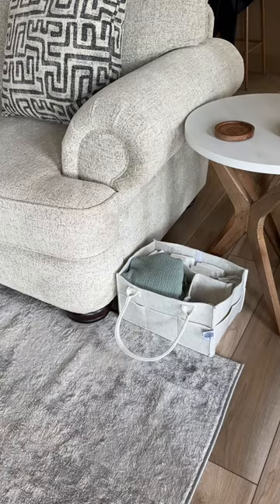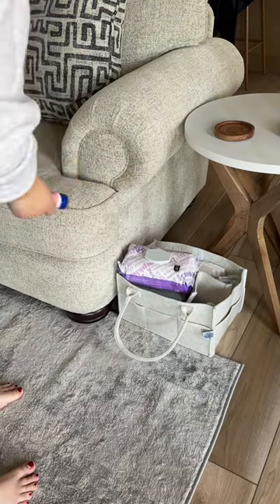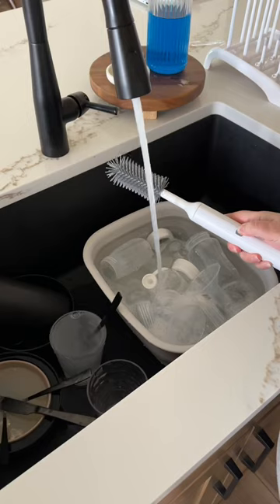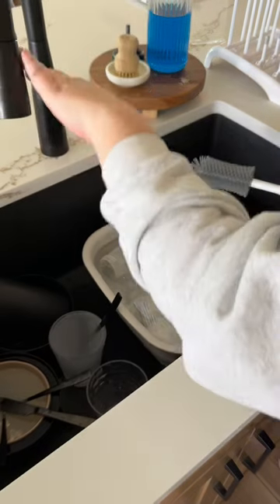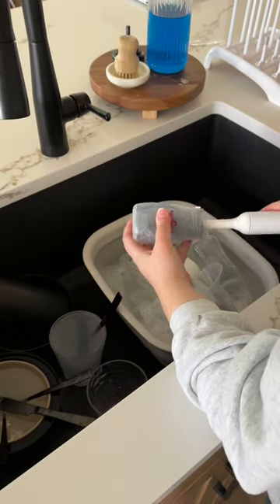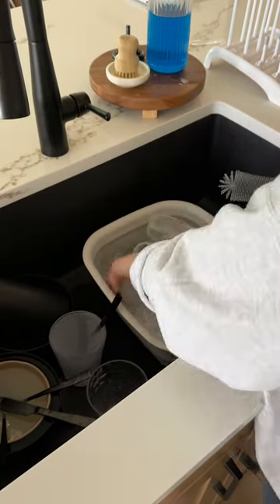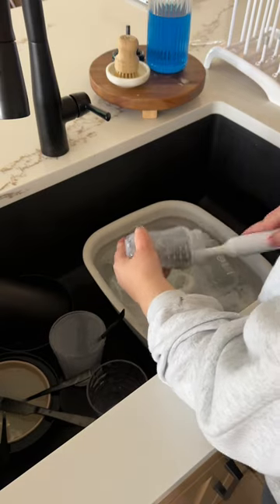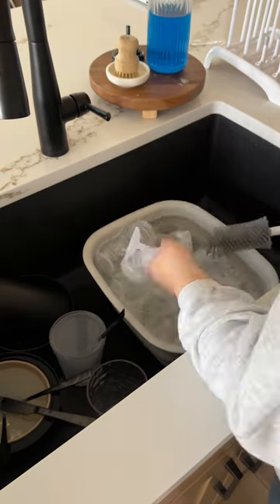cleaning cleaningtips clean baby newborn life hacks newmom mom kids laundry home